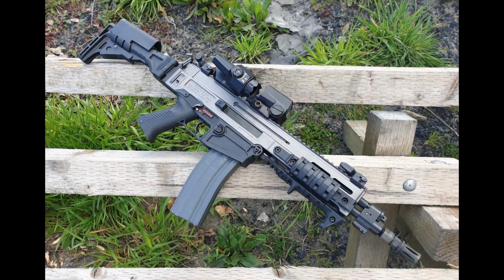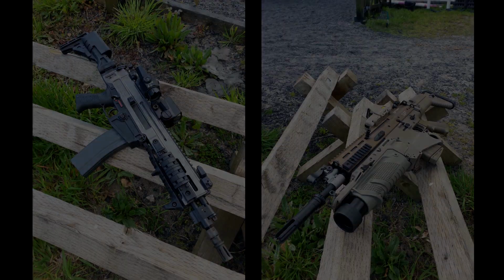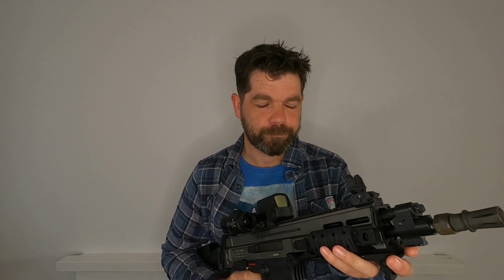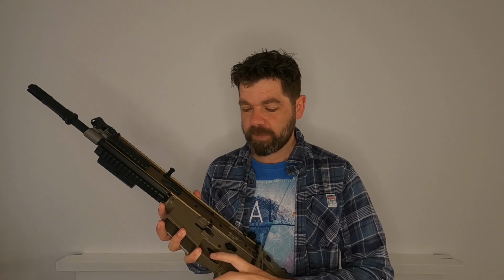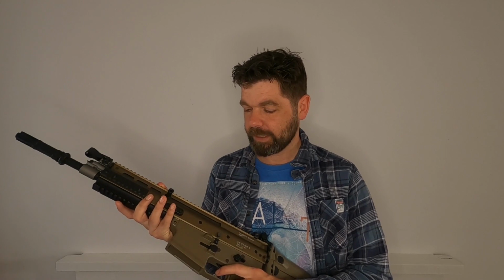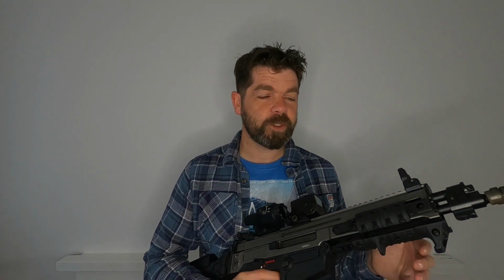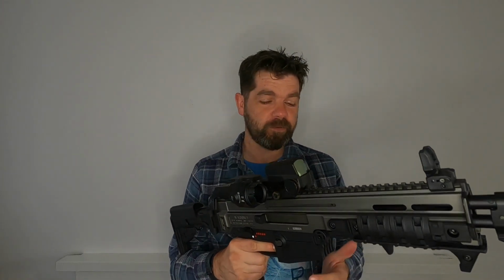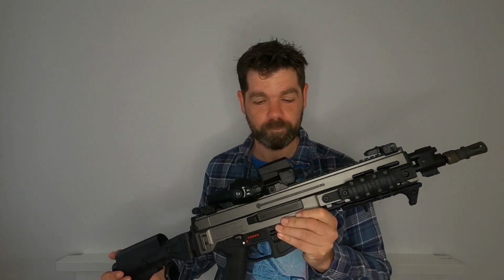ASG BREN Vs Tokyo Marui SCAR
In this video I pit the CZ Bren against the TM Scar series of rifles. For a long while now, the real 805 Bren has held the nickname of the Czech Scar - but when it comes to airsoft, can these two really been considered as alternatives to one another?

Both rifles offer something slightly different and come in at vastly different prices - yet, in terms of performance, neither option seems to be superior to its cousin. In the end, it will come down to a question of taste, as well as what floats your boat in terms of how you like to play.